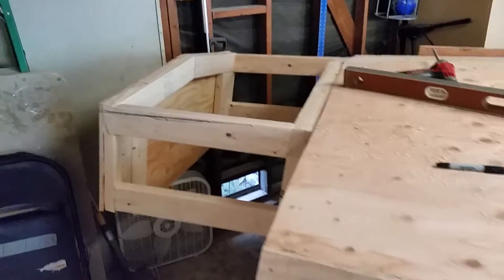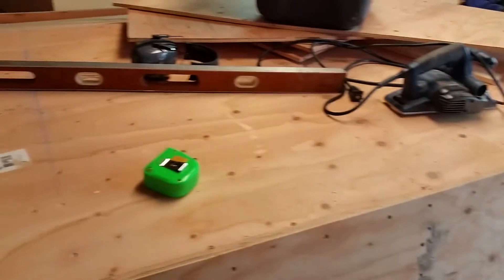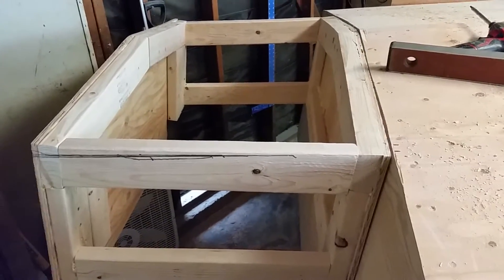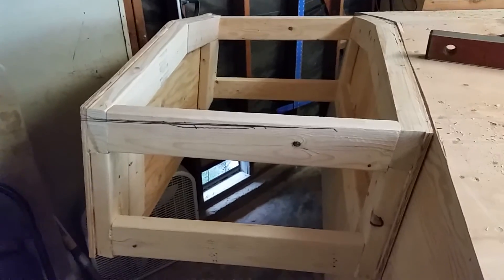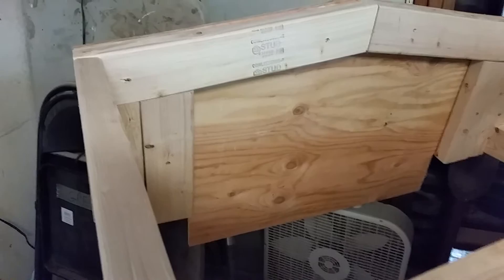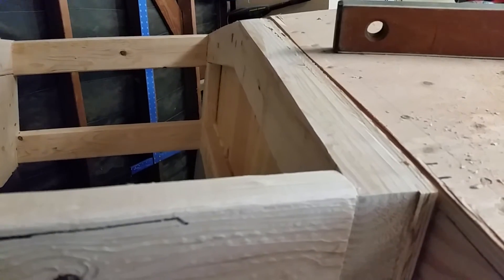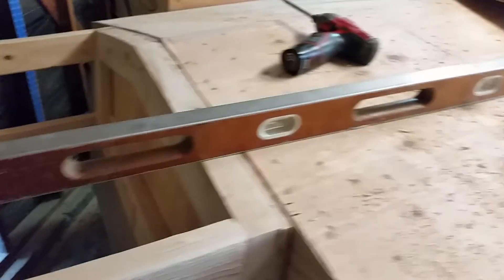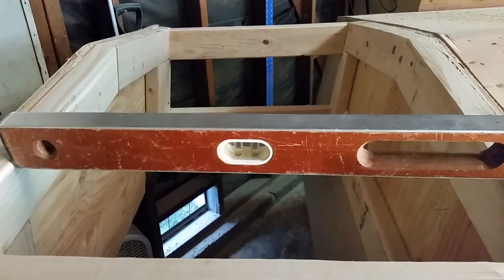DIY Building an Outboard Transom Pod/Bracket for my 22' Wooden Boat (1 of 3)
Today I start building a transom pod/bracket for my homebuilt 22' boat.  I'm building the pod from 2x4's and 1/2 inch plywood and will glass with 2X 6oz cloth and polyster resin.